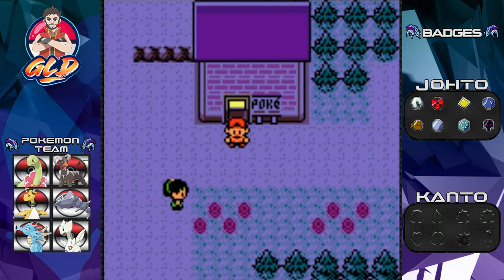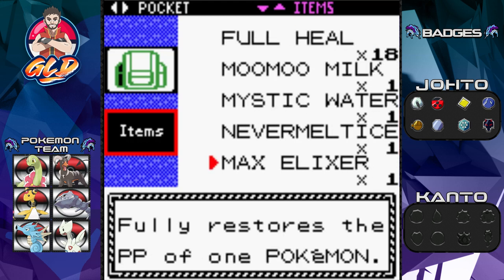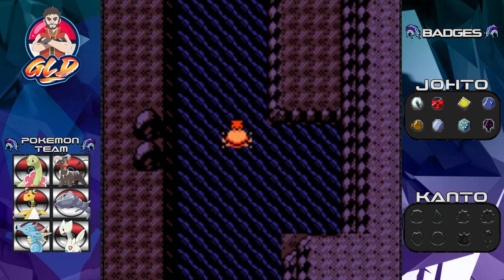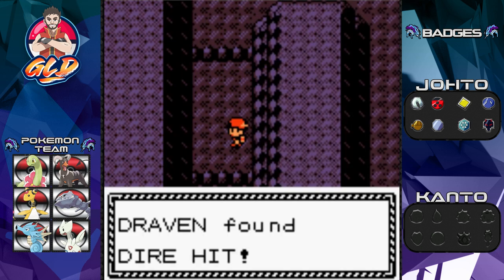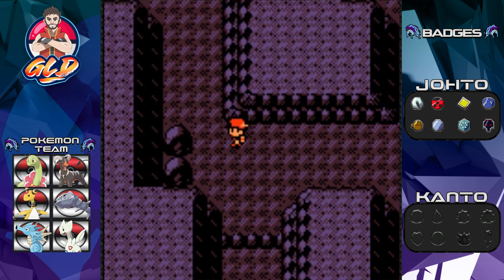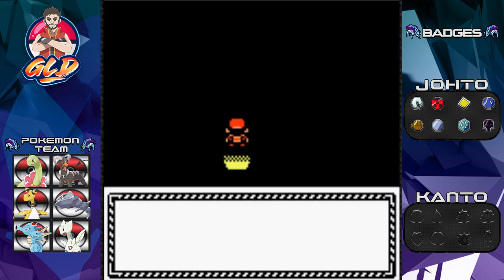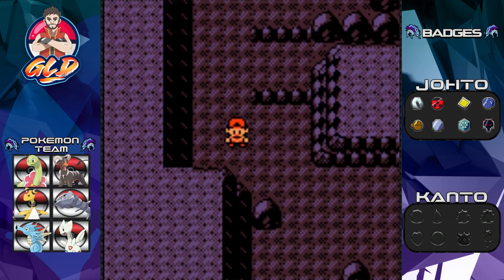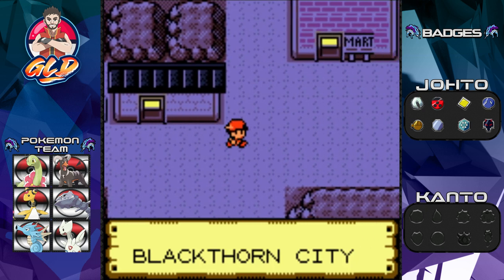Pokemon Crystal Walkthrough (2022) Part 46: Dark Cave!